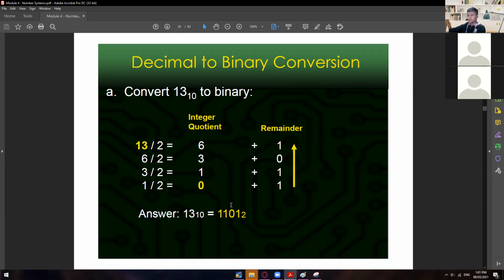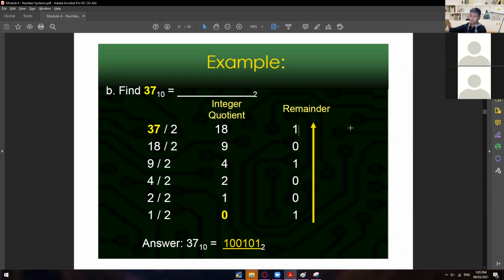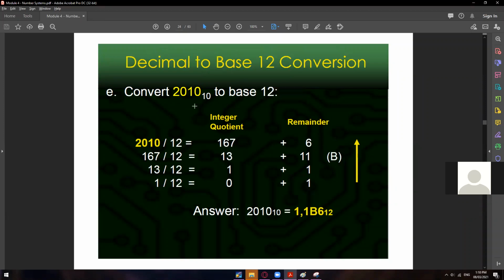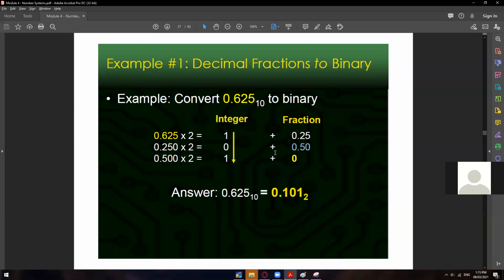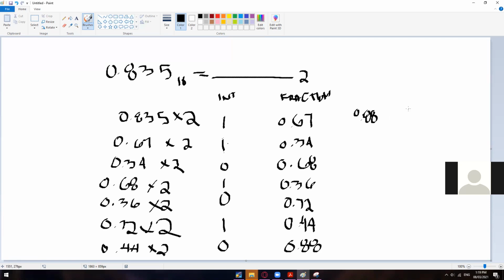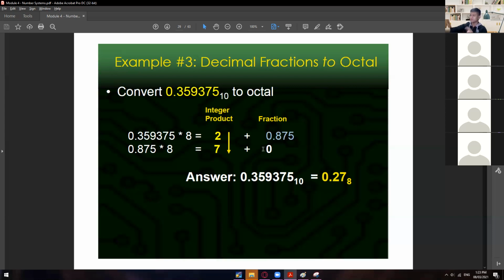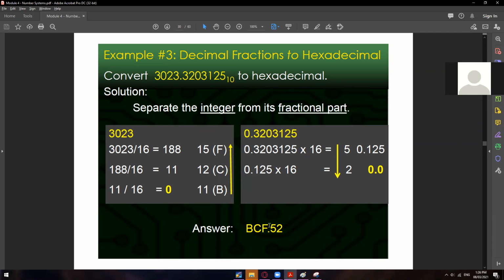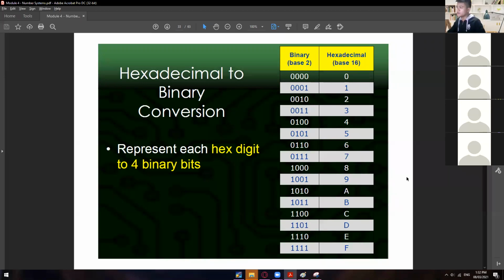COMPFP - Number Systems (Part3)